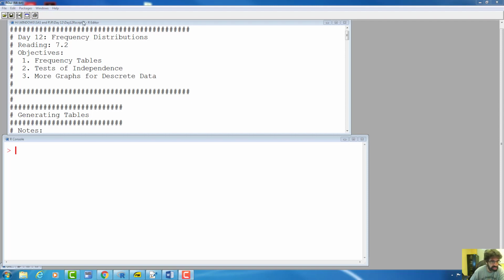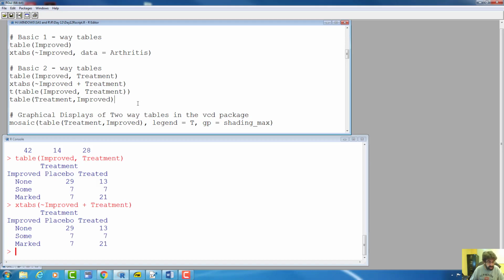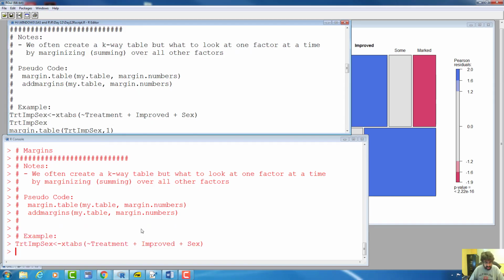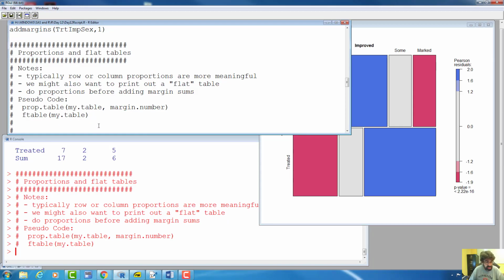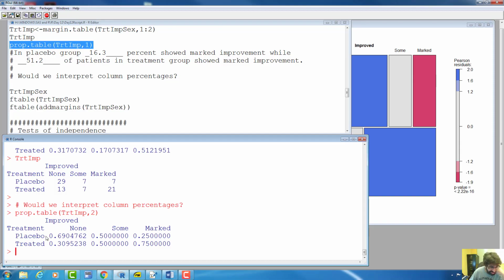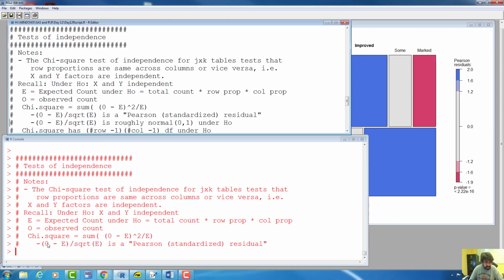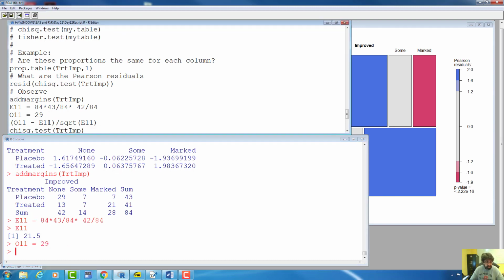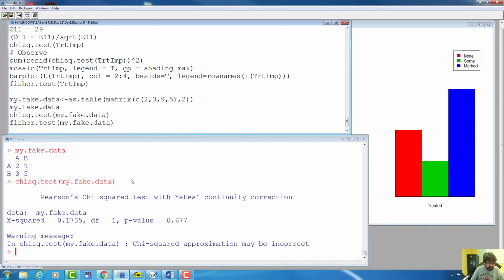Day 12: Contingency Tables Frequency Tables and Chi Squared Tests